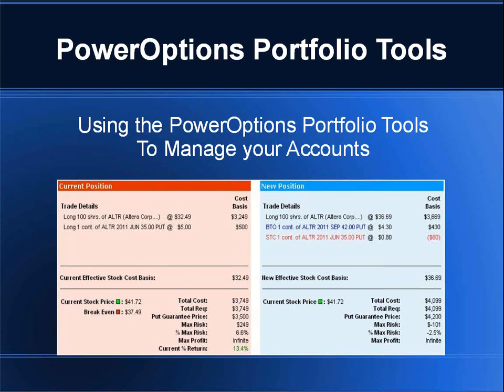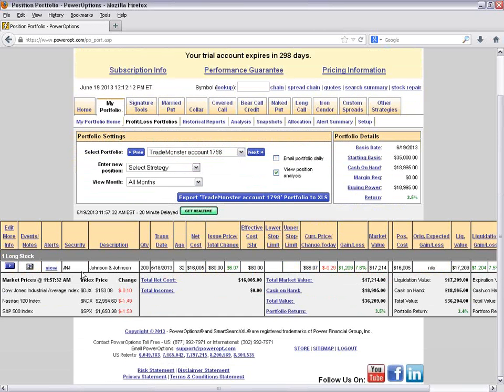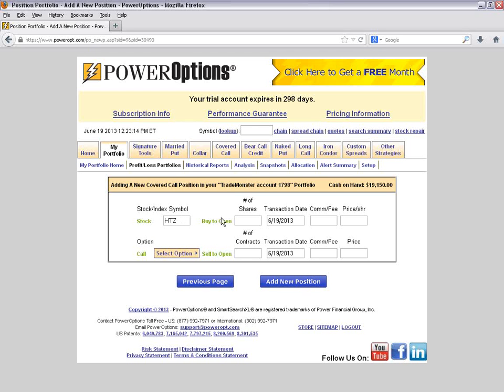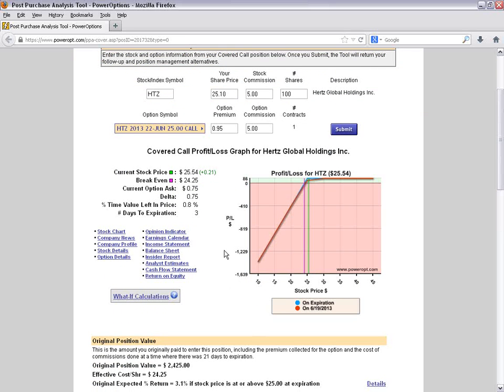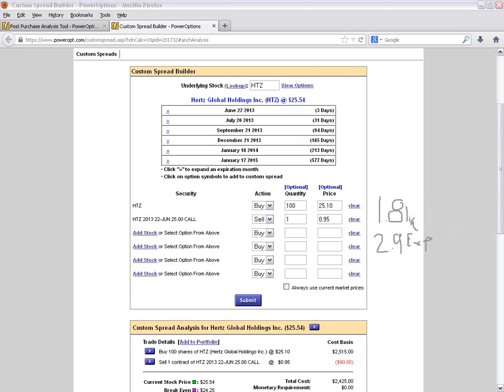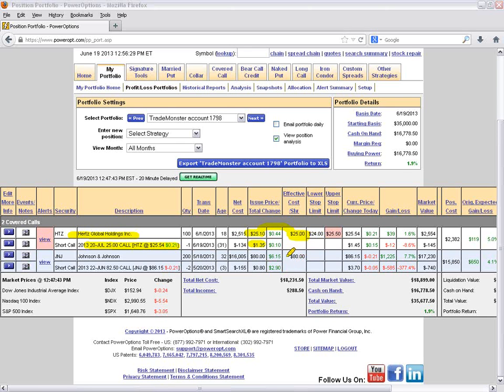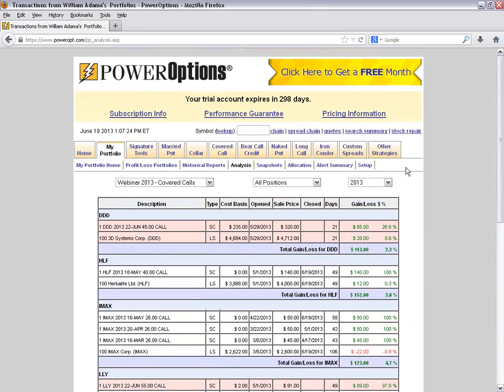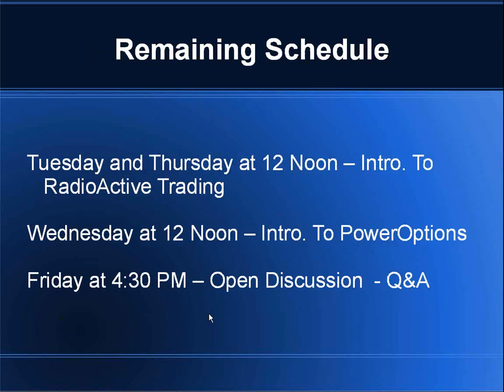Introduction to the Portfolio Tools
During this presentation Mike Chupka, PowerOptions Director of Education, walks you through the PowerOptions Portfolio tools.

These easy to use tools will greatly help you track and manage your real or paper trades, as well as evaluate roll out opportunities and adjustments.  Make sure you check out this webinar and how to use the PowerOptions Portfolio tools as we approach options expiration!